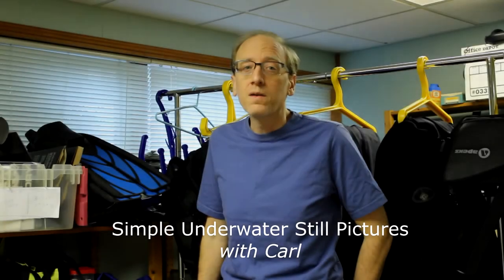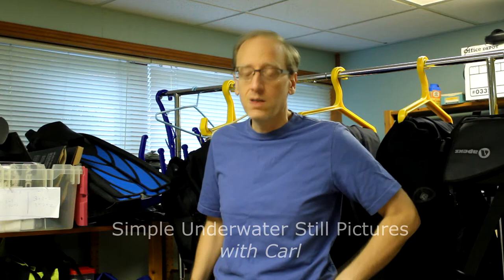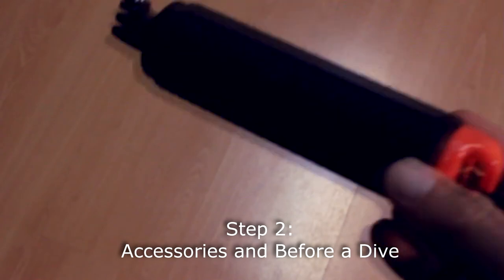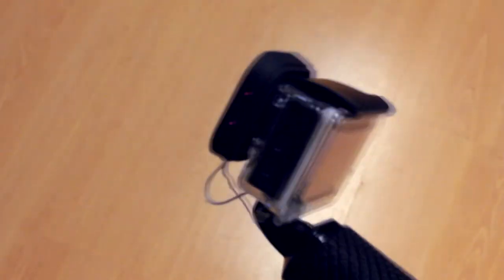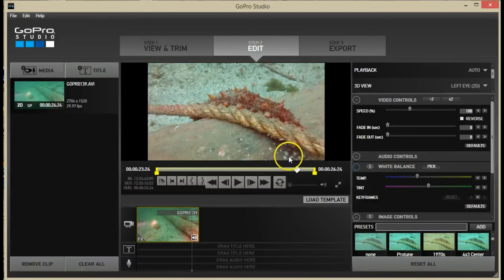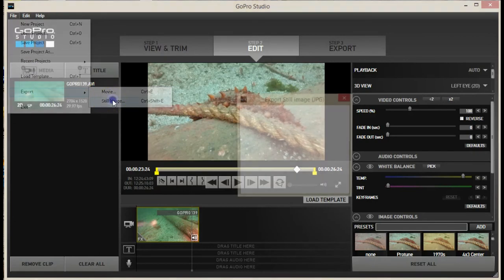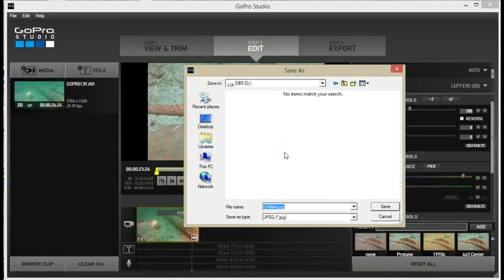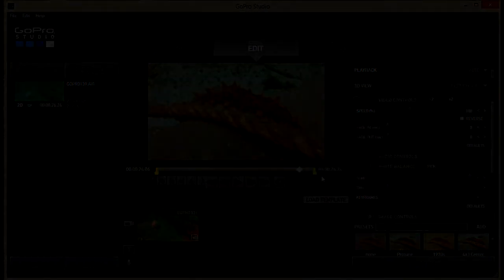Easy One-Button Scuba Photos with GoPro Hero4 (via Video!)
Using new features of the tiny GoPro Hero4 Silver, you can take adequate diving pictures with just one button, no lights, and with only a little steadiness.